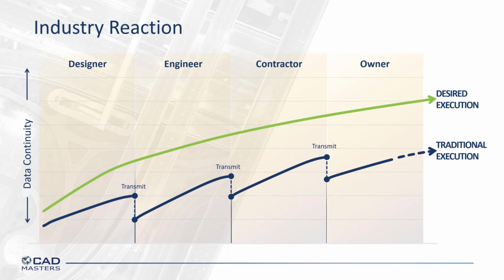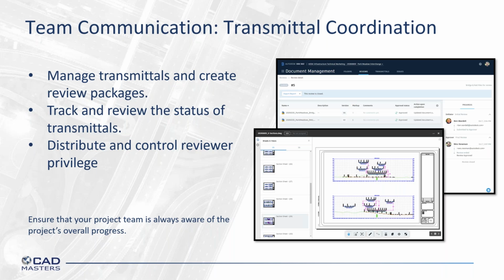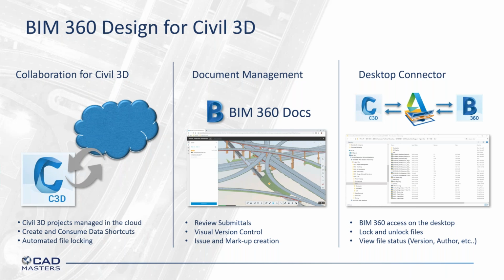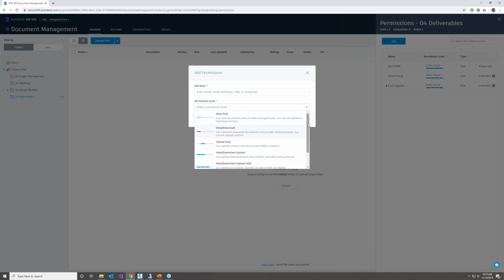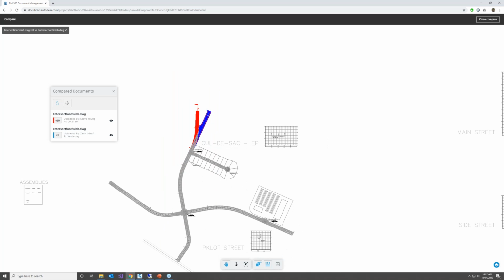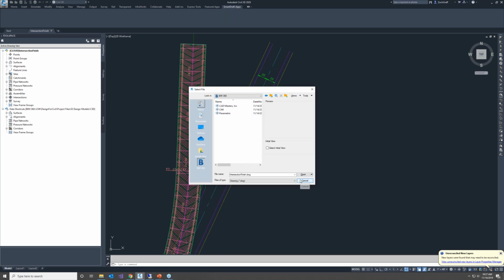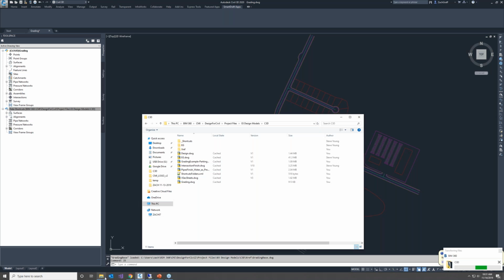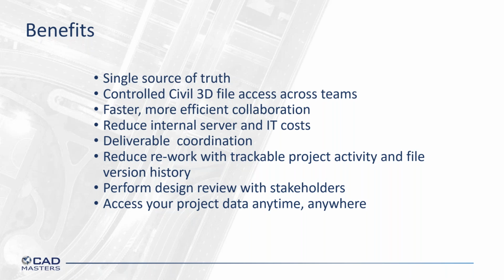BIM 360 Design for Civil 3D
On November 14th, 2019 CAD Masters Engineer Zach Graff demonstrated how BIM 360 supports collaboration for Civil 3D. You can learn how to host Civil 3D projects in the cloud to securely share design data across multiple companies and offices. This is a no nonsense look at the current state of collaboration for Civil 3D, and where it’s headed in the future.